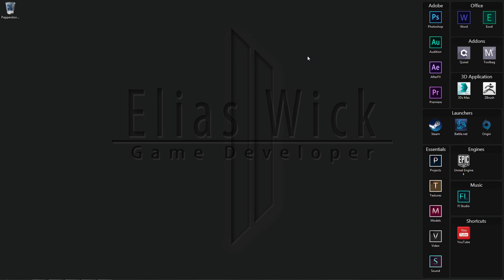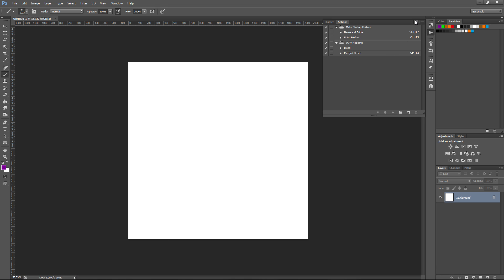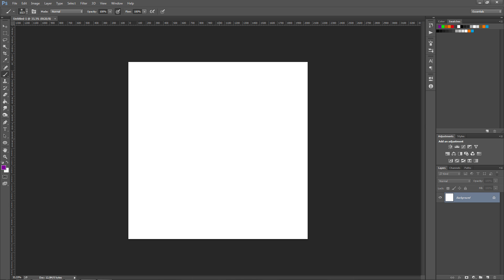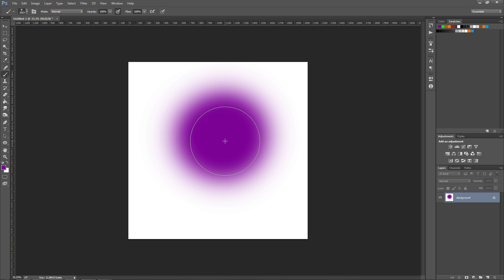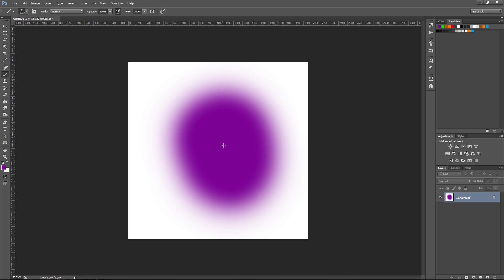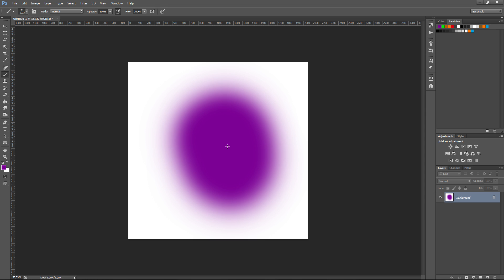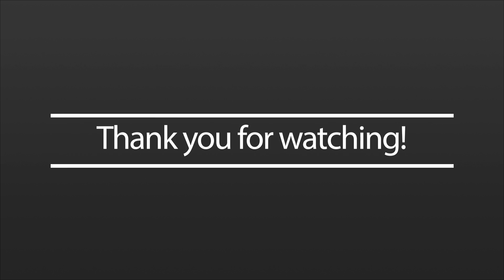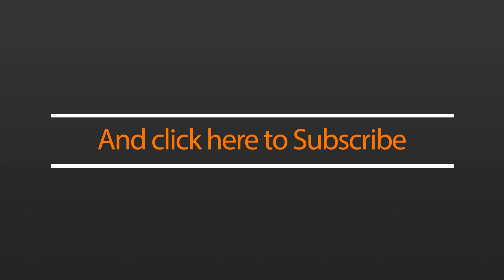[Photoshop] - Brush Cursor Problems [Fix]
This video will explain how to fix the issue where your Cursor might disappear and reappear from time to time.

If you have any requests make sure to send them my way.
As always, have a good day!